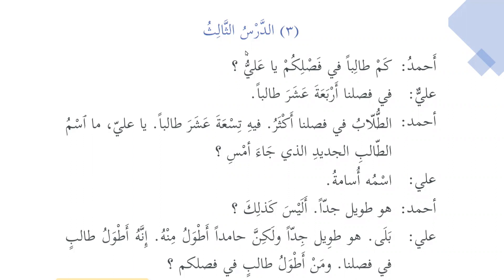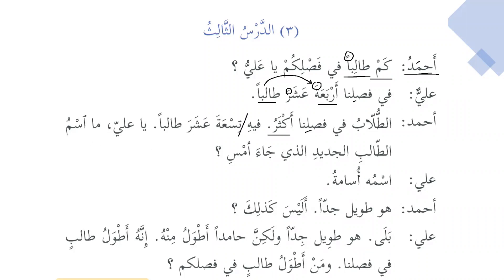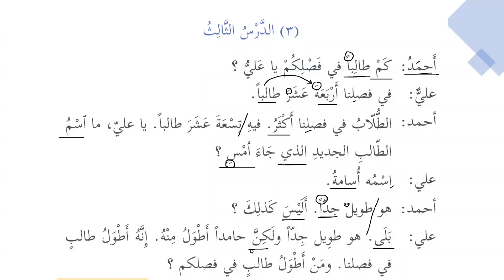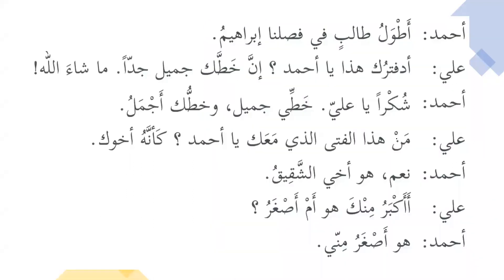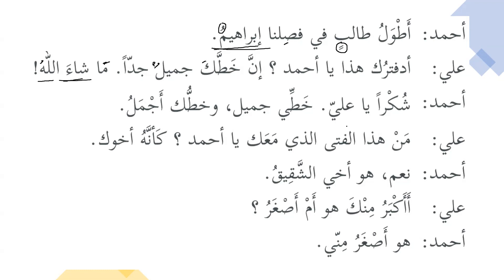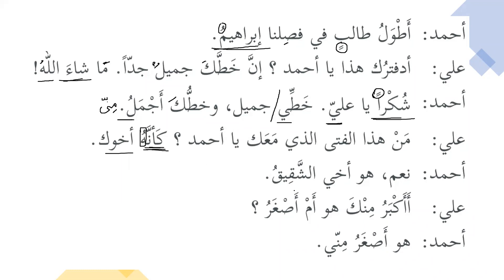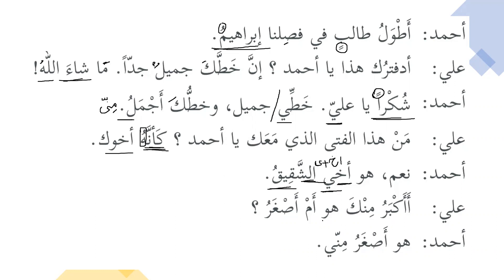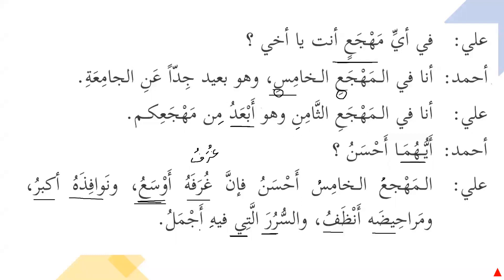Basic Arabic 07 | Lesson 03-2 | Madina Book 02